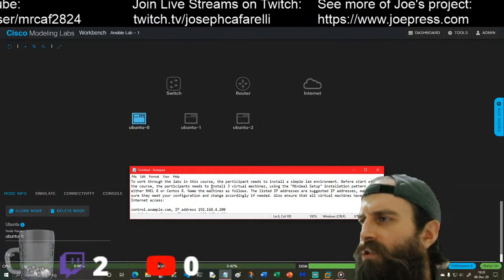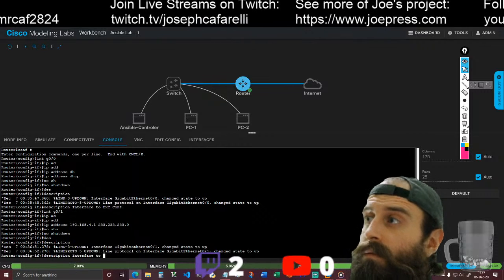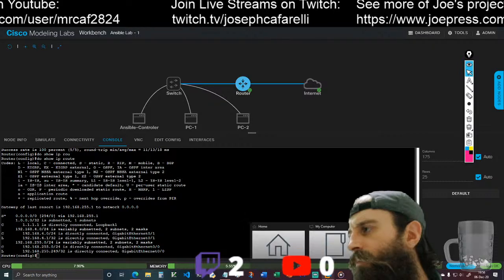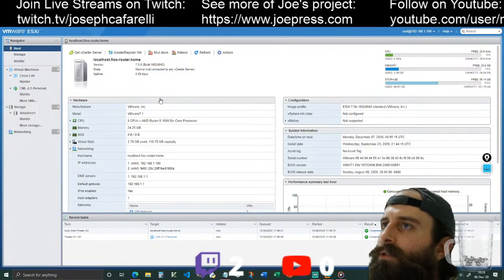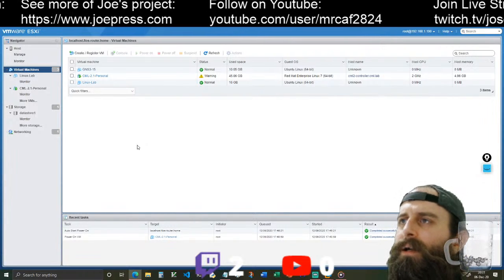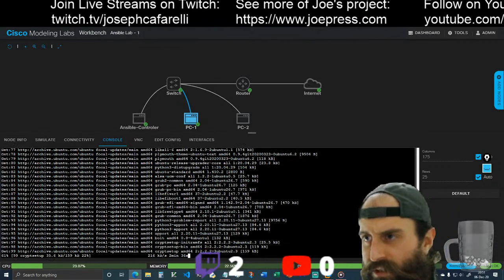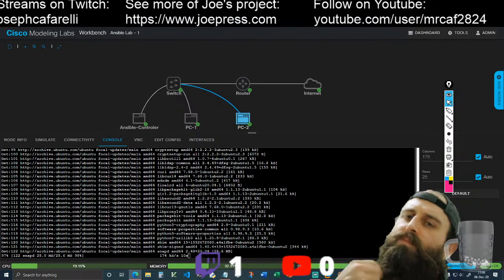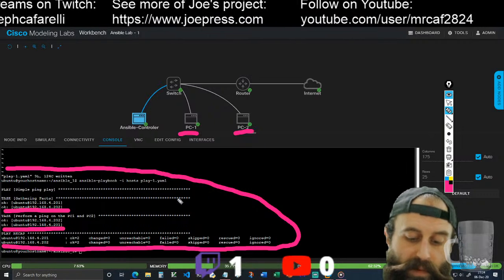Ansible Lab Setup | CML 2.1 | ESXi